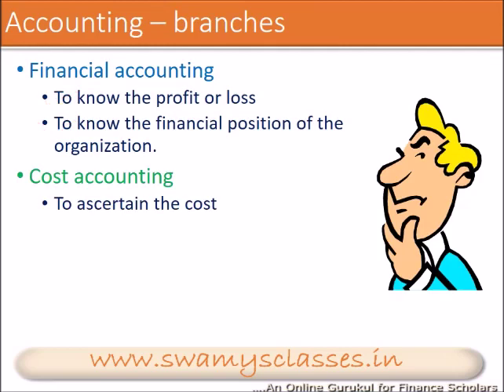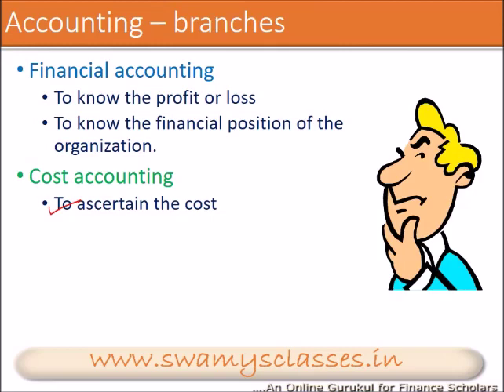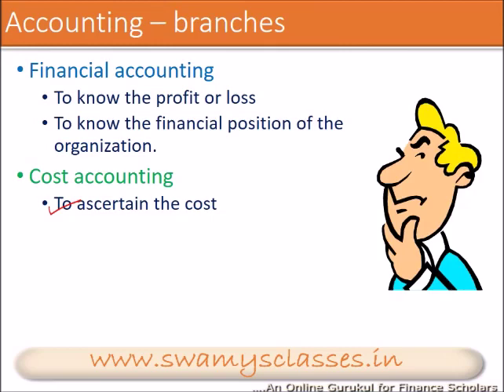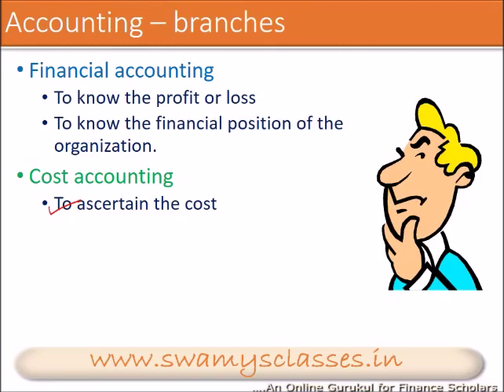Accounting Branches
Branches of Accounting - Financial, Cost and Management